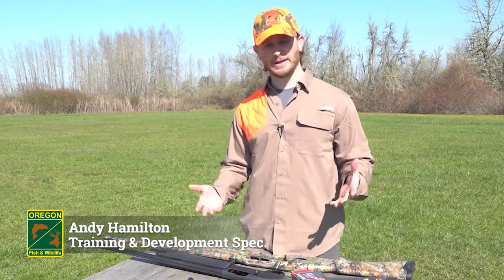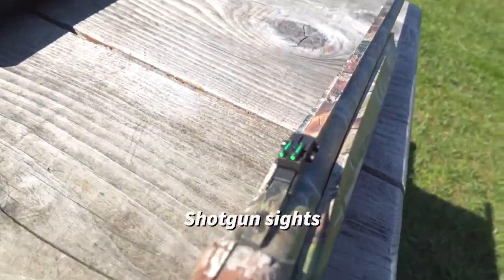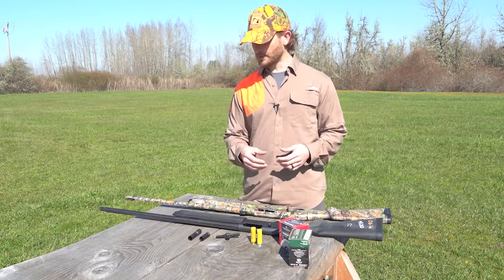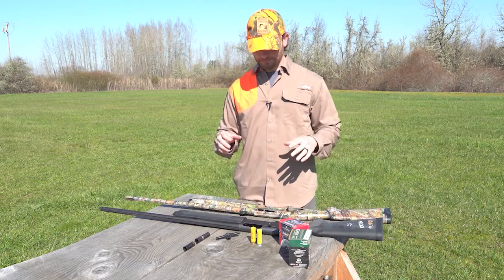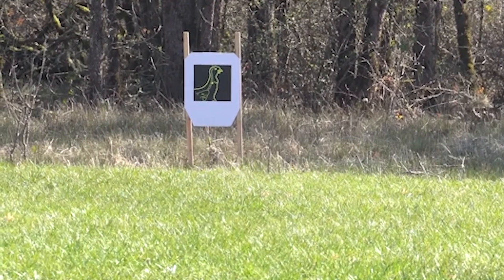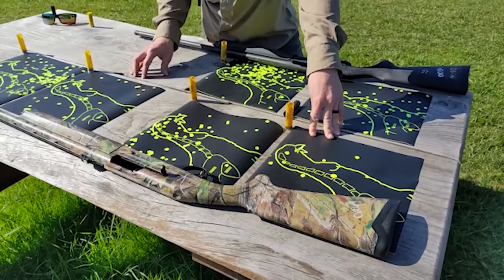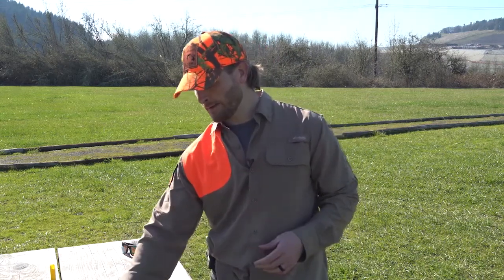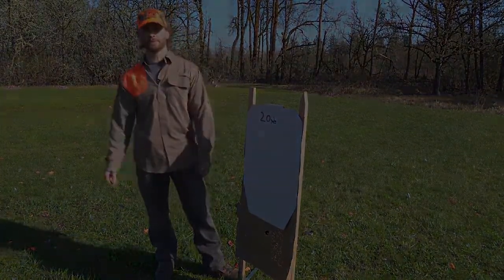Turkey Week - Shotgun hunting and patterning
Today’s virtual turkey hunting workshop with Andy Hamilton of ODFW will walk you through how to select a shotgun, choose an appropriate choke and shell, and pattern your gun to set yourself up for success in the field.